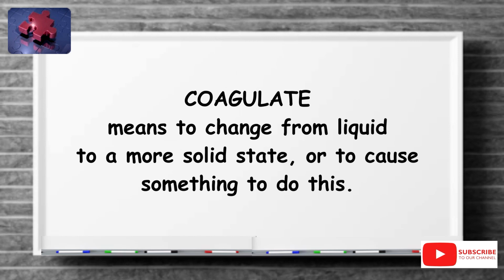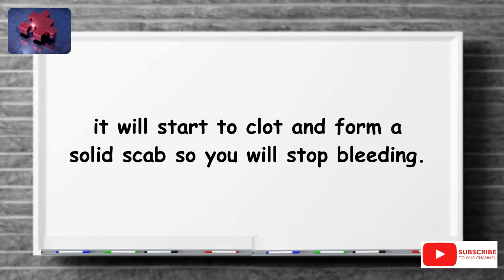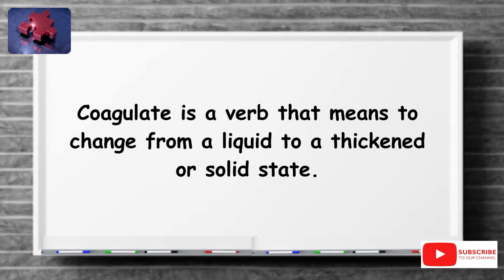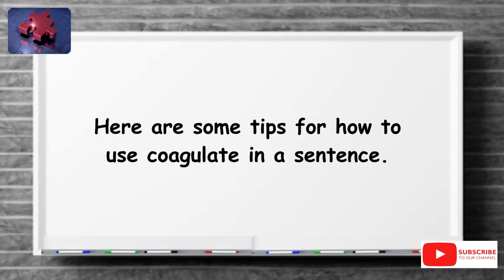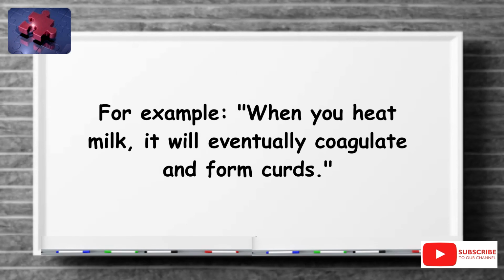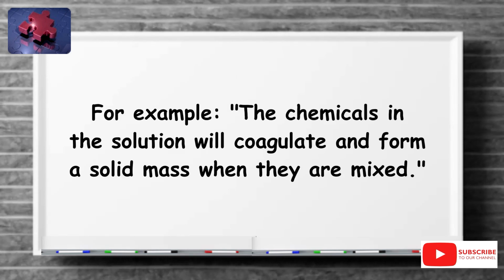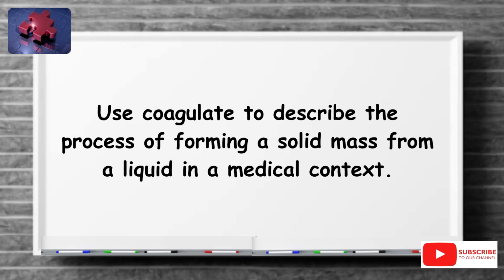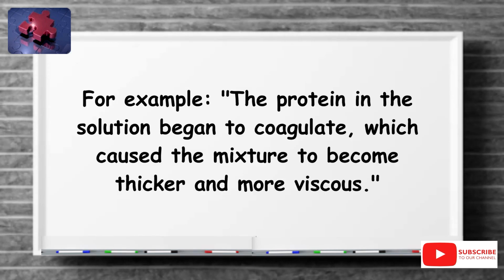COAGULATE. The simplest definition YOU need!! tellsvidetionary™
Coagulate. Word of The Day 22 June 2024.